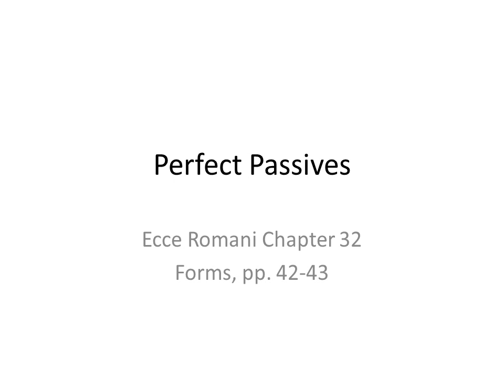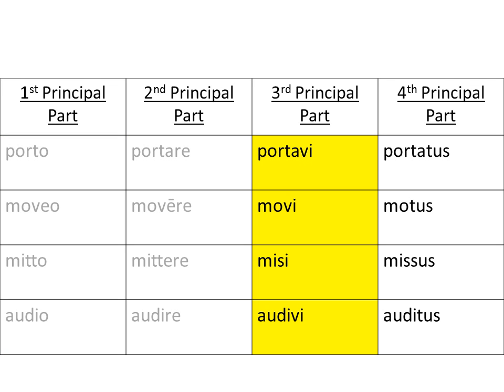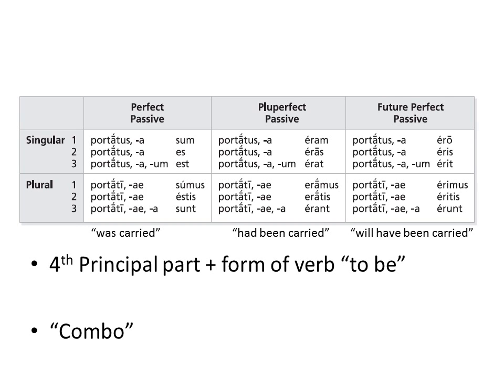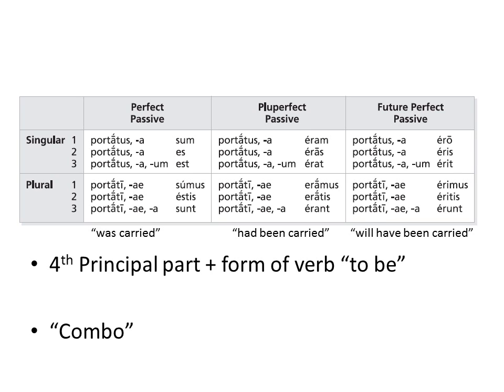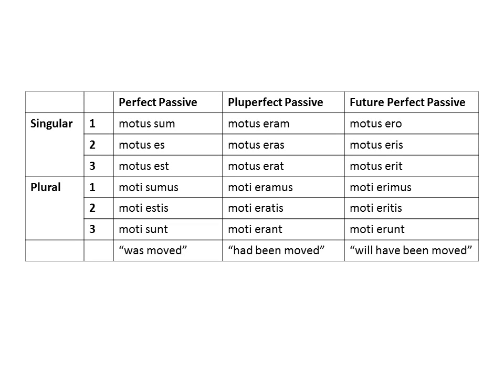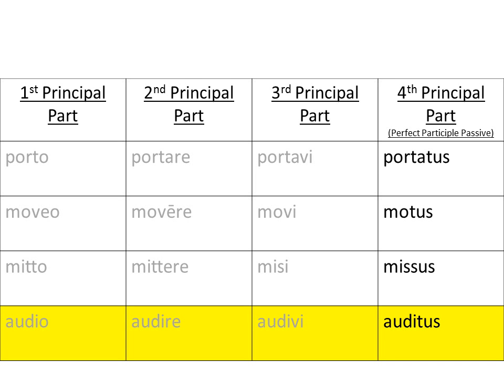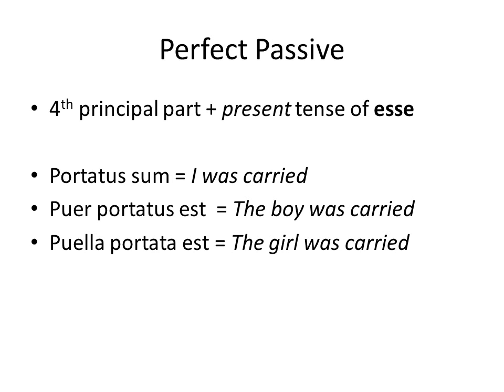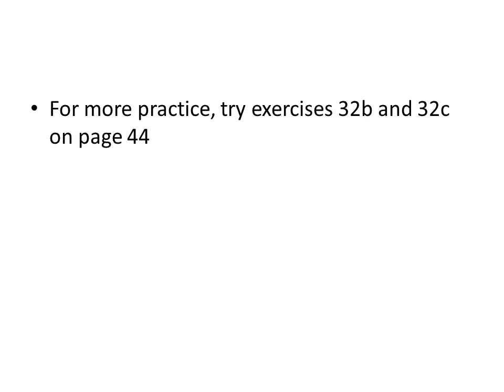Chapter 32: Perfect Passives